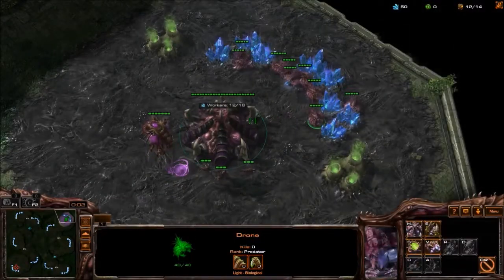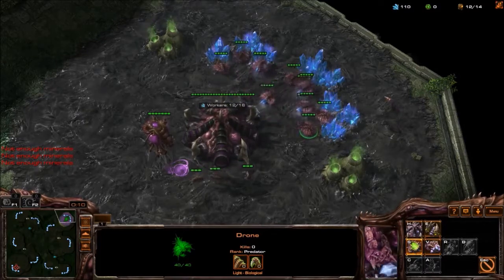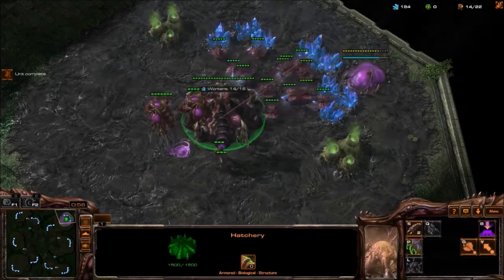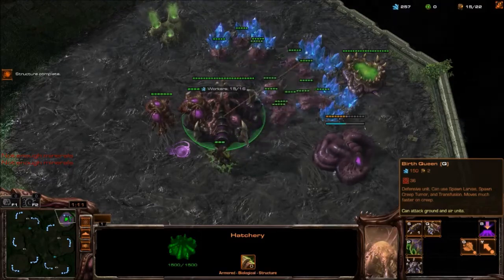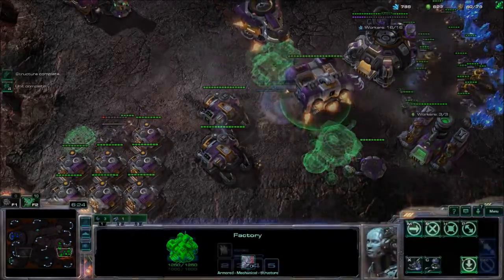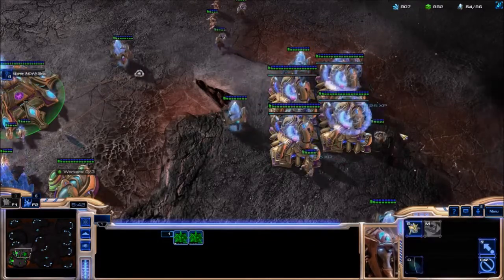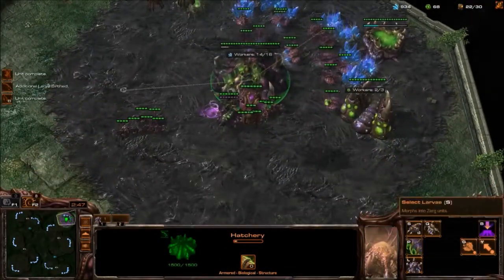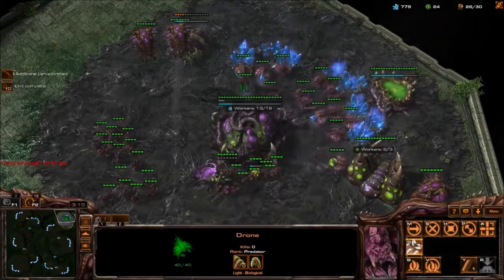Seeing the Big Picture - Macro Mechanics in Starcraft 2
Opening and Closing Theme: Creepy Bachelor by Glass Boy